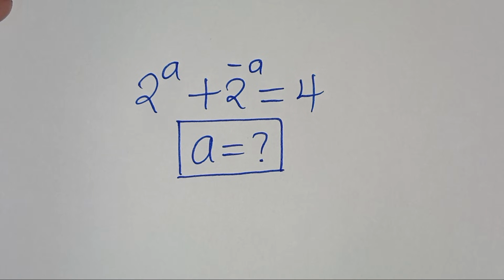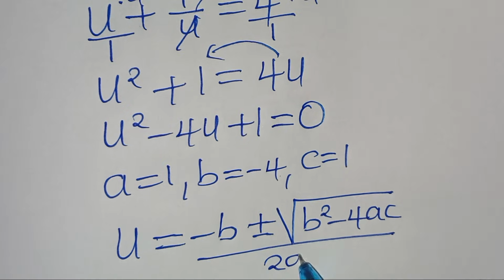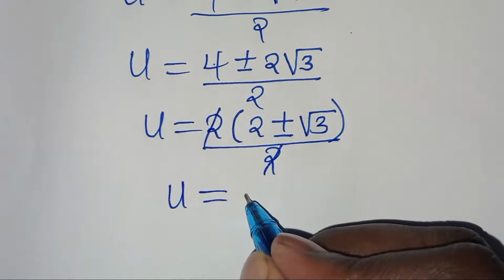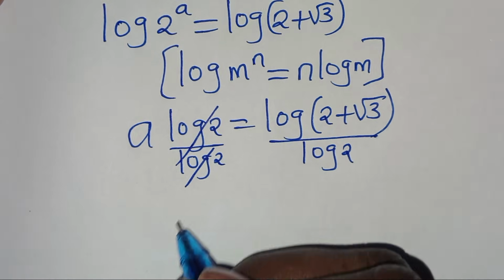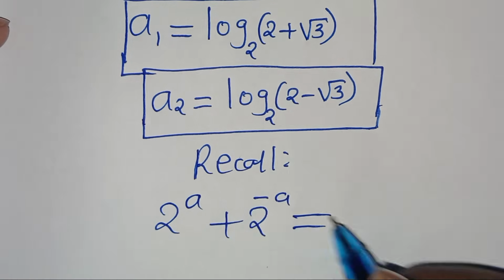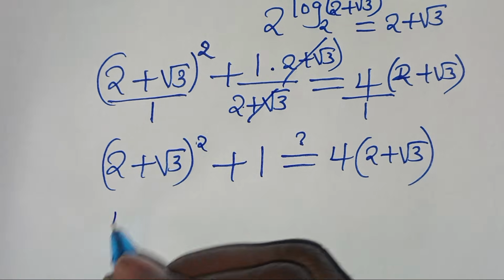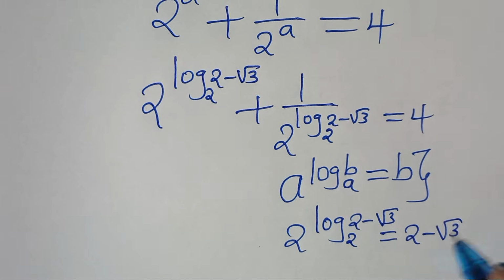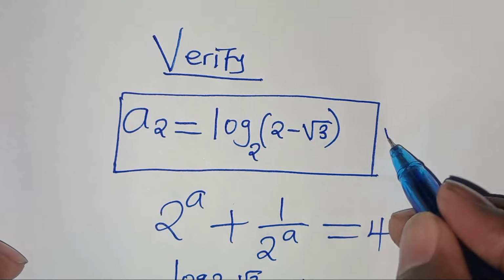Germany | Can you solve this? | Math Olympiad